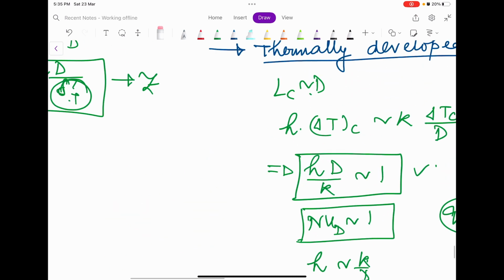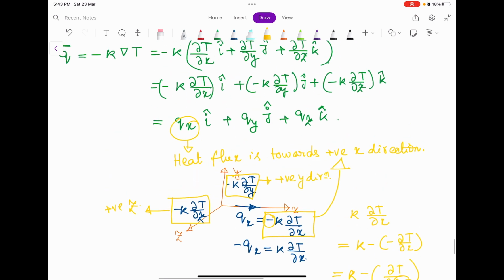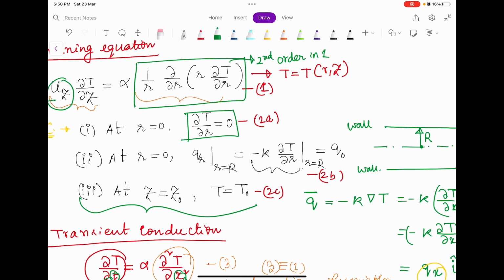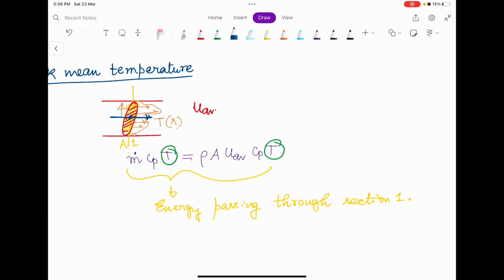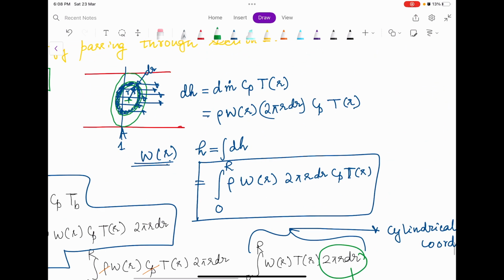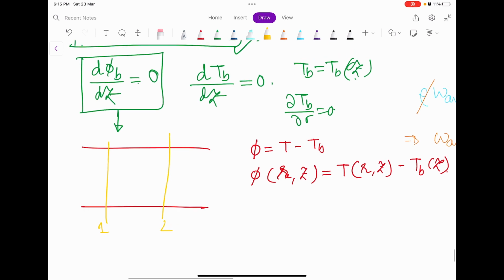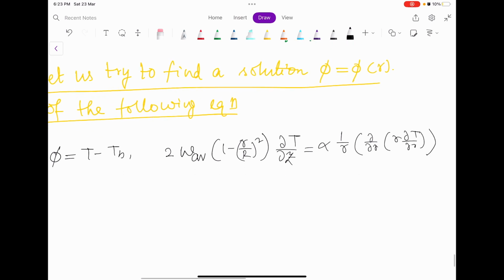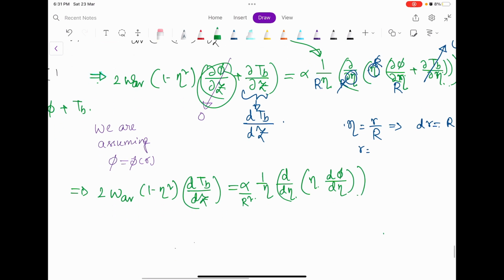D14|InternalForced convection 3|forced convection in pipe|intro to Bulk mean temperature|By AIR-31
🔥 Welcome back, engineering enthusiasts! Get ready to dive deeper into the fascinating realm of Internal Forced Convection with Day 14 of our riveting series! In this installment, we're delving into the intricacies of forced convection in pipes and introducing the concept of Bulk Mean Temperature—a crucial step in mastering heat transfer dynamics.

⚙️ Led by none other than the illustrious AIR-31, this tutorial promises to be a game-changer in your understanding of mechanical engineering concepts. Prepare to be captivated as we unravel the mysteries of forced convection within pipe systems, providing insights and strategies essential for acing exams like GATE, ESE, or any engineering challenge you face!

💡 From boundary layers to velocity profiles, we leave no stone unturned in this comprehensive exploration. Whether you're a seasoned student or just beginning your engineering journey, this video is your ticket to unlocking a deeper understanding of internal forced convection and its practical applications.

🌡️ But that's not all! We're also introducing the concept of Bulk Mean Temperature—a pivotal concept that lays the groundwork for understanding temperature distributions and heat transfer rates within fluid systems. Get ready to elevate your knowledge and approach problems with newfound confidence!

🚀 Don't miss out on this opportunity to enhance your engineering prowess! Join us on this exhilarating journey and empower yourself with the skills and insights needed to excel in the world of mechanical engineering.

🔗 Hit play now and embark on a transformative learning experience with AIR-31 as your guide.